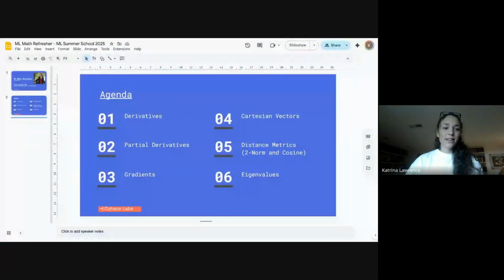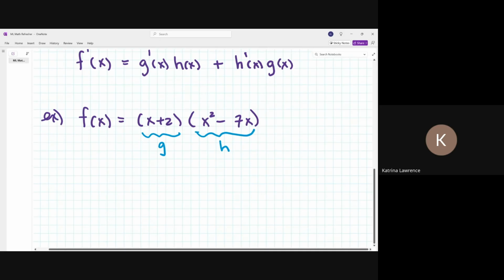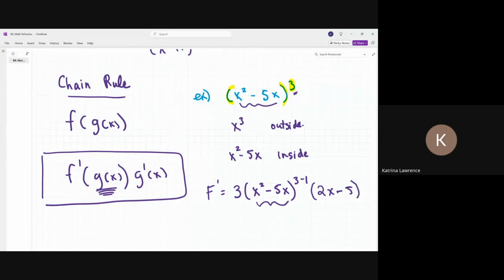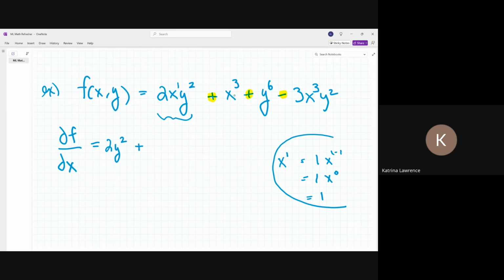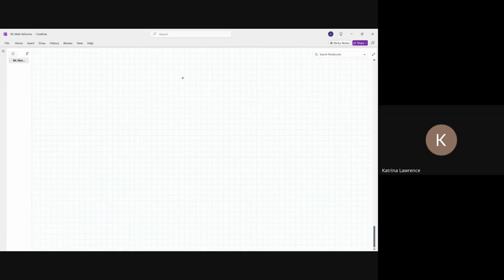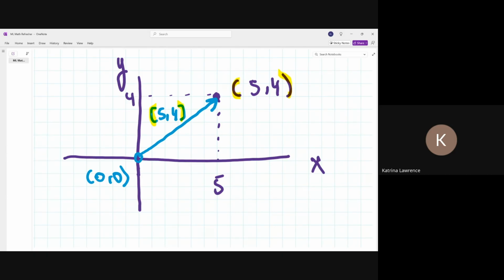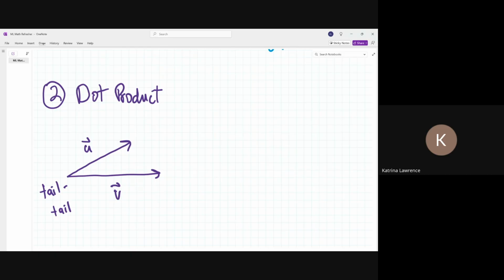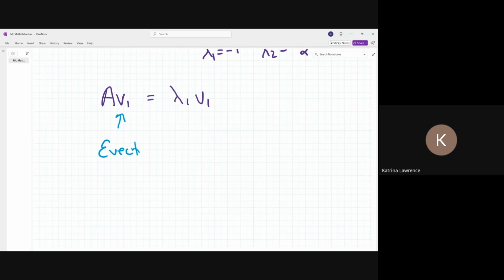Cohere Labs ML Summer School 2025 - Katrina Lawrence - ML Math Refresher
This math refresher will leave you confident to take on machine learning problems! We will build your mathematical foundation and cover the following concepts: calculus, vector calculus, and linear algebra. Learning these concepts will allow you to understand the math upon which many algorithms are built.

This session is part of the Cohere Labs Open Science Community Summer School, a learning initiative featuring some of the leading minds in machine learning from INRIA, META (FAIR), Google DeepMind, Cohere Labs and more.

This session is brought to you by the Cohere Labs Open Science Community -  a space where ML researchers, engineers, linguists, social scientists, and lifelong learners connect and collaborate with each other. We'd like to extend a special thank you to Ahmad Anis, Lead of our Geo Regional Asia group for their dedication in organizing this event.